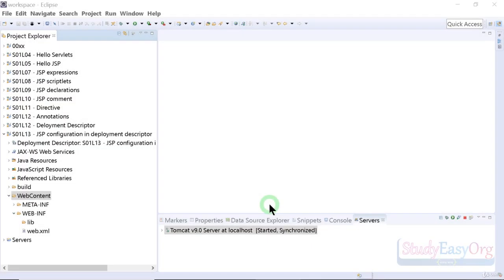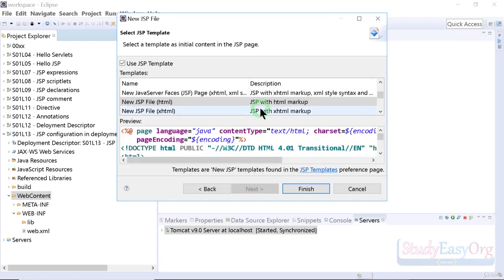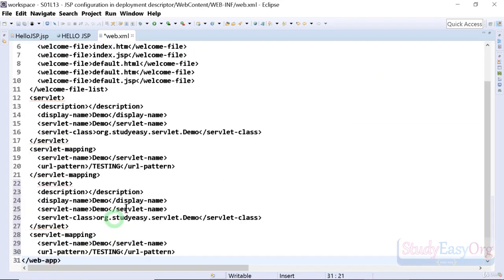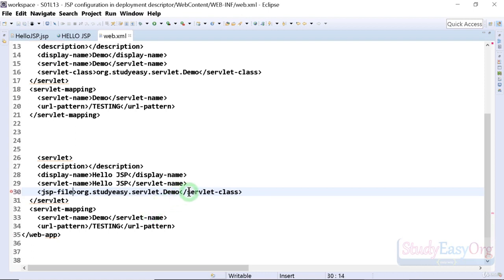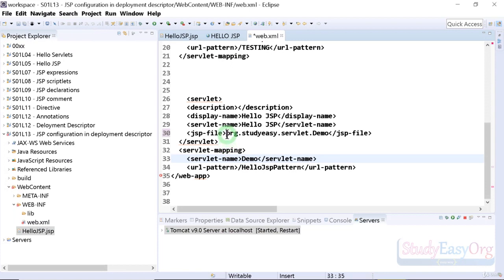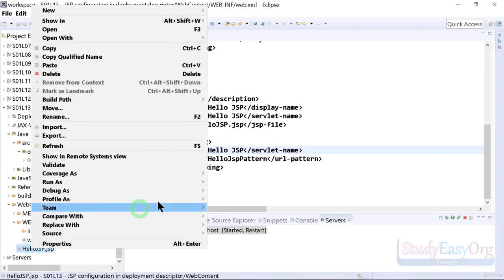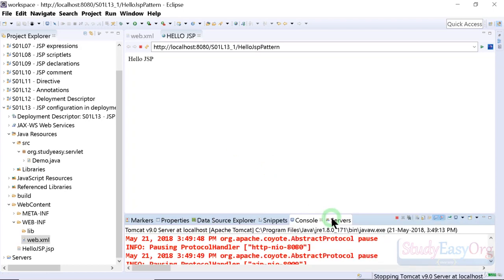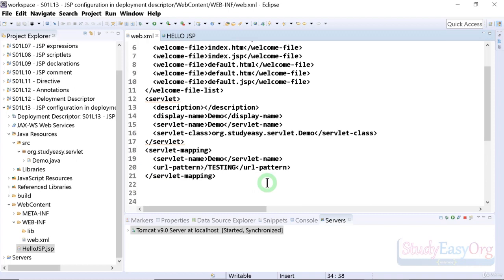207 JSP configuration in deployment descriptor ( Please SUBSCRIBE Our Channel )